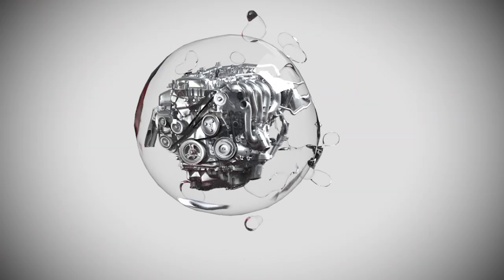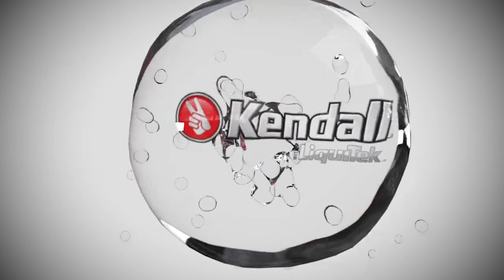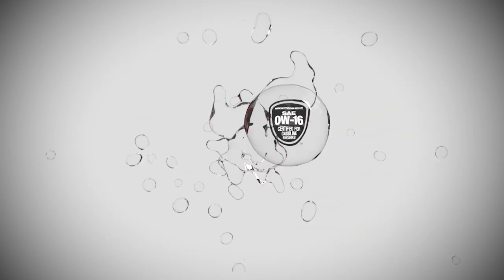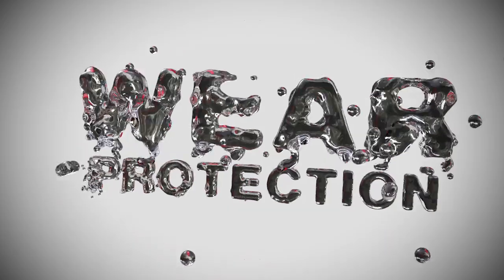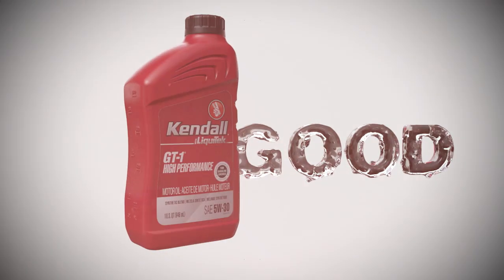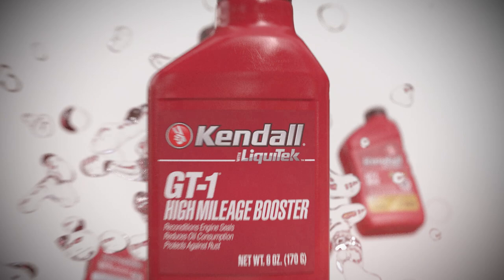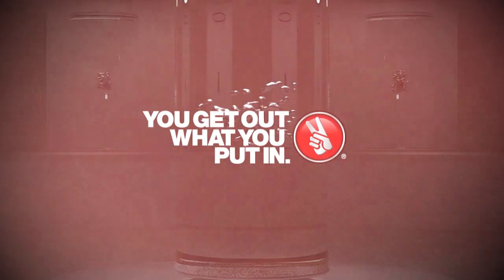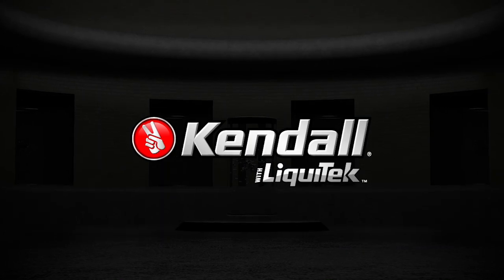Kendall with LiquiTek: Introducing our GF-6 product line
To meet the next generation of automotive machinery demands, Kendall masterfully
engineered Kendall GT-1® with LiquiTek®. It’s the science in the bottle.